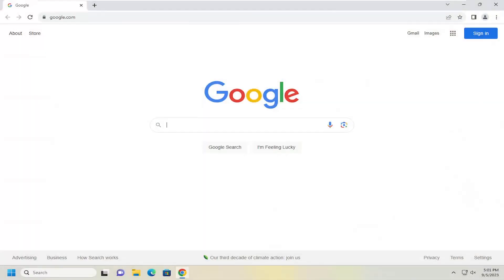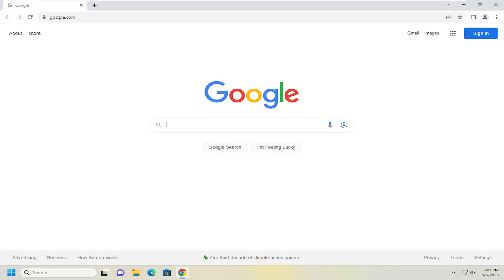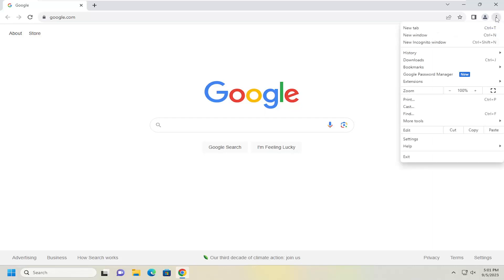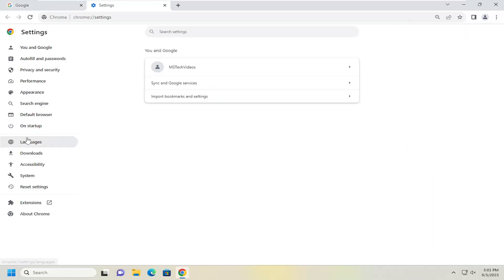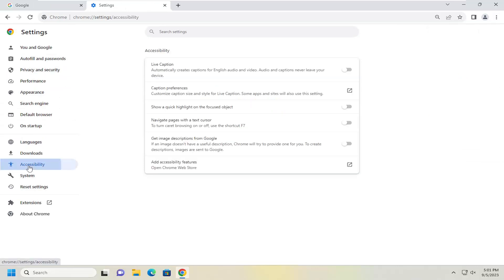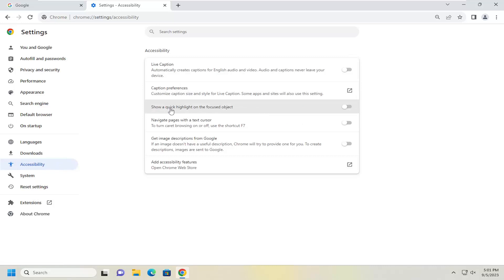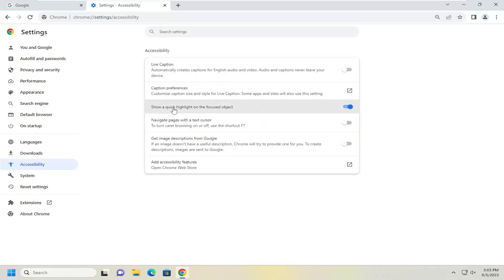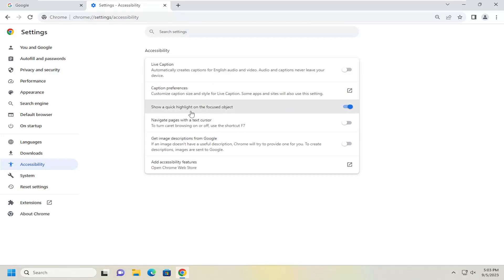How to Show a Quick Highlight on the Focused Object in Chrome [Guide]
Google offers an accessibility feature called ‘Quick Focus Highlight’ in Chrome that shows a highlighted rectangle on the focused element. While selecting, a rectangle box appears, which confirms that the user has selected the right thing. Certainly, the feature is handy for people having eyesight problems, but a normal user might find it distracting. If you are looking to disable the Quick Focus Highlight selection box in Google Chrome, watch the tutorial above.

Issues addressed in this tutorial:
show a quick highlight on the focused object
show a quick highlight on the focused object chrome
chrome show a quick highlight on the focused object
why is everything highlighting when i click